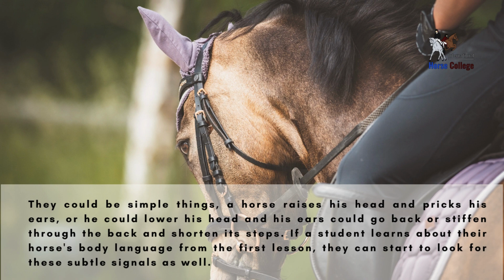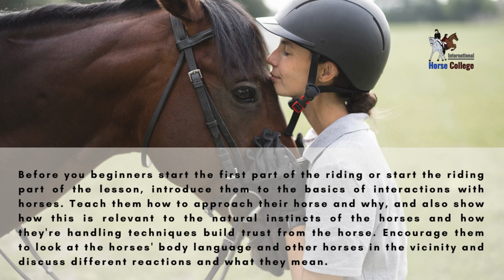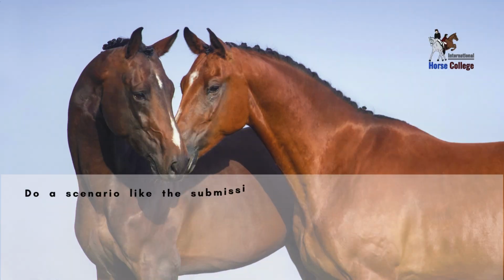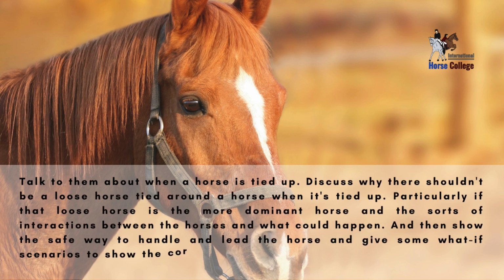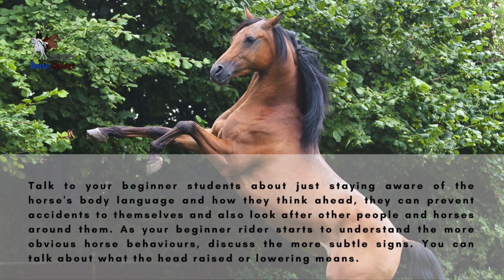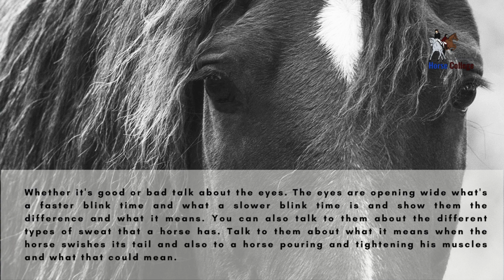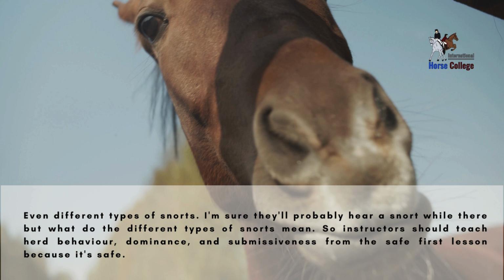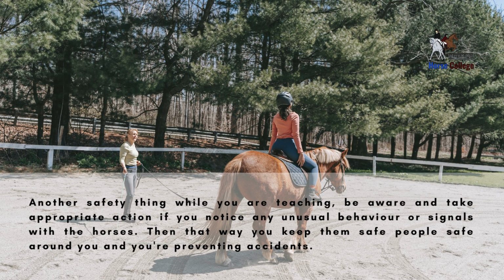What is the Best Way to Teach Beginners How to Be Safe Around Horses | International Horse College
Now we're going to talk about the best way to teach beginners how to be safe around horses. So as an experienced horse person, I'm sure you understand that a lot of accidents can be prevented, and a lot of them can be traced back to the telltale signs showing that a horse is being stressed.

They could be simple things, a horse raises his head and pricks his ears, or he could lower his head and his ears could go back or he could stiffen through the back and short steps. If a student learns about their horse's body language from the first lesson, they can start to look for these subtle signals as well.

So before you begin to start the first part of the riding, or start the riding part of the lesson, introduce them to the basics of interactions with horses, teach them how to approach their horse and why, and also show you how this is relevant to the natural instincts of the horses and how they're handling techniques build trust from the horse. Encourage them to look at the horse's body language and other horses in the vicinity and discuss different reactions and what they mean.

If you see two horses together, look at the individual body language and then the differences and discuss the more dominant horse and the more submissive and look at their reactions to each other. Reinforce safety procedures like catching the most dominant horse within the herd. And why this is important for the handler's safety. You could discuss what could happen if a submissive horse was caught first.

Do a scenario have a scenario like the submissive horse chord, and then the dominant horse comes over to the submissive horse, well, the submissive horse is going to try and get away but they could run over the person who's caught them if that person was in the way, and then reinforce while this is so important that we catch the most dominant horse first.

Talk to them about when a horse is tied up, you know, discuss why they shouldn't be a loose horse tied around a horse, it's tied up particularly if that loose horse is the more dominant horse and the sorts of interactions between the horses and what could happen. And then show the safe way to handle and lead the horse and give some what-if scenarios to show the correct way to position themselves and lead the horse.

Talk to your beginner students about just staying aware of the horse's body language and how they think ahead, they can prevent accidents to themselves and also look after other people and horses around them. As your beginner rider starts to understand the more obvious horse behaviours, discuss the more subtle signs, you know, you can talk about what the head raised or lowering means.

You know whether it's good or bad talk about the eyes. The eyes are opening wide what's a faster blink time and what a slower blink time is and show them the difference and what it means. And you can also talk to them about the different types of sweat that a horse has. You can talk to them about you know what it means when the horse swishes its tail and also to a horse pouring and tightening his muscles and what that could mean.

Even the different types of snorts I'm sure they'll probably hear a snort while there but what the different types of snorts mean. So instructors should teach herd behaviour, dominance, and submissiveness from the safe first lesson because it's safe.

As you start with your riders, you know, you start with riding yourself, you would learn the basics and then as an instructor, you would have learned the basics, and just remember, these are beginner students. They're just learning to ride. So start with the basics about the body language of horses.

Another safety thing while you are teaching, be aware and take appropriate action if you notice any unusual behaviour or signals with the horses, then that way you keep them safe people safe around you and you're preventing accidents.

Have a safe ride!

Glenys :)
International Horse College

If you are interested in a career in the International Horse Industry then contact our friendly staff for a free Equine Industry Career Consultation.